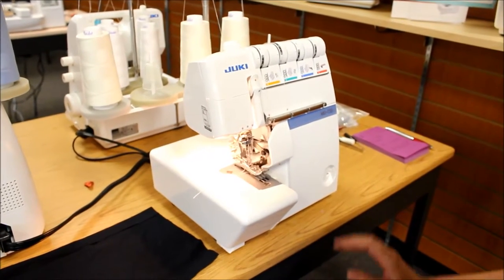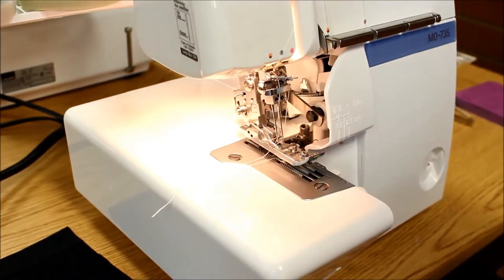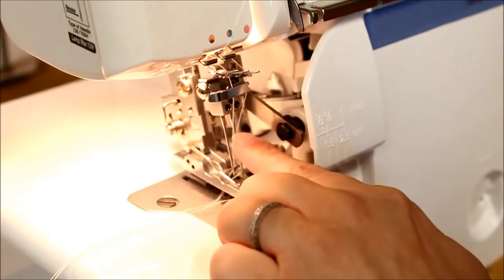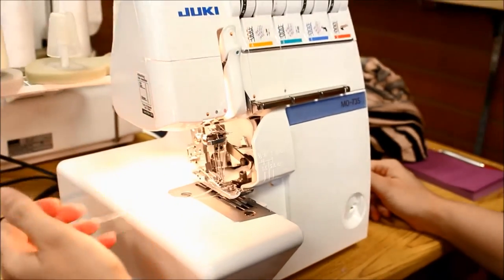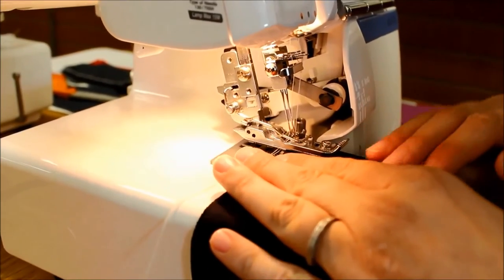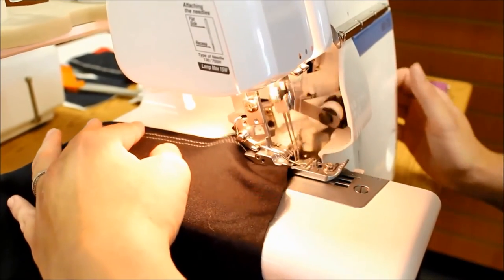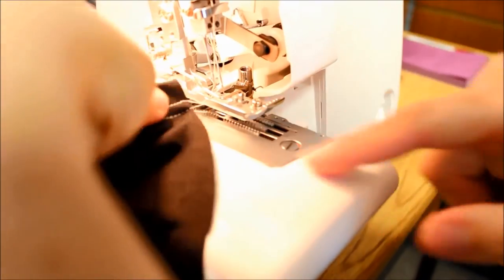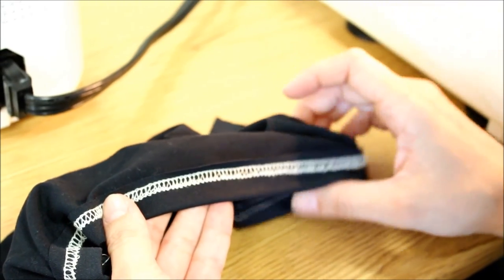Coverstitch for Hemming Knits Part 1 - Using the Juki MO-735 Coverstitch Serger